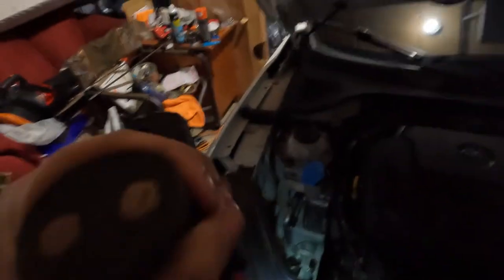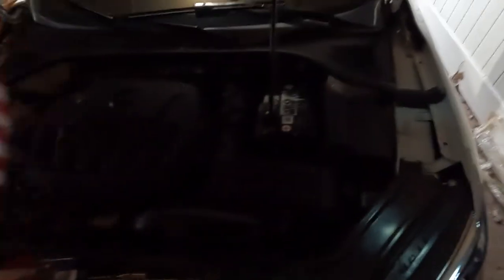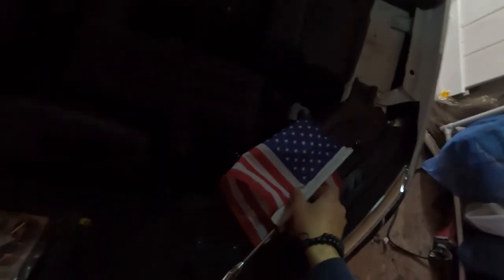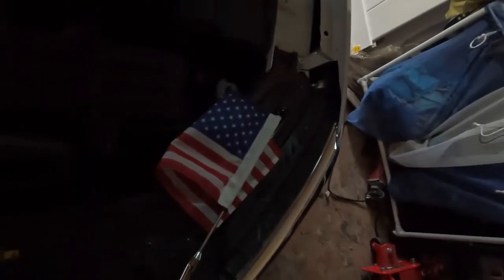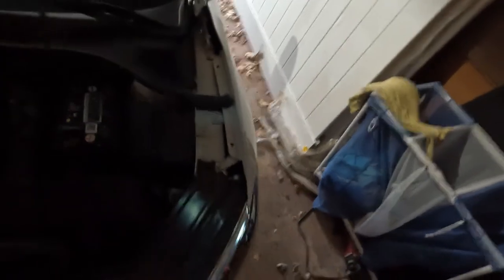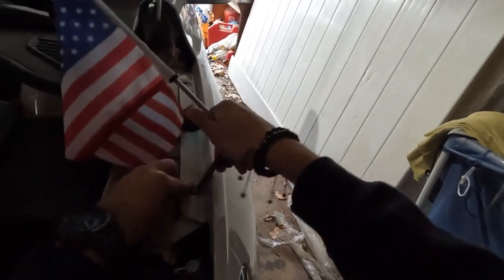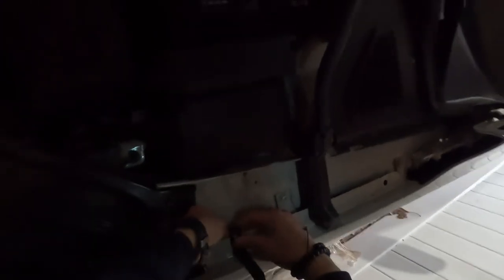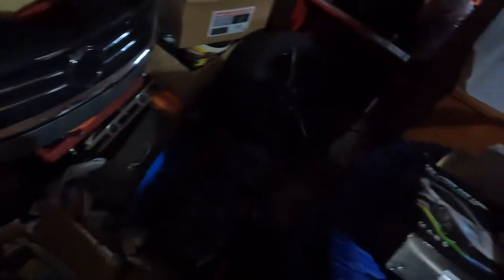New Diplomatic Build?!?!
In this video, we all small update to the Passat and get her lookin diplomatic!! I hope you guys enjoyed the video. See ya!

Detailing:
Vvash Auto Care